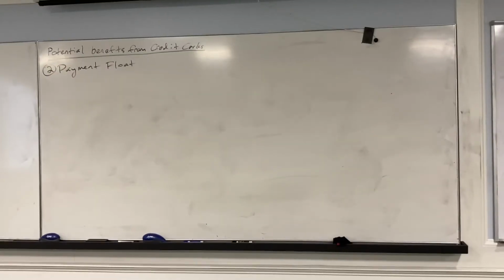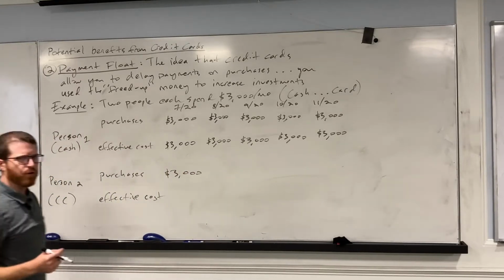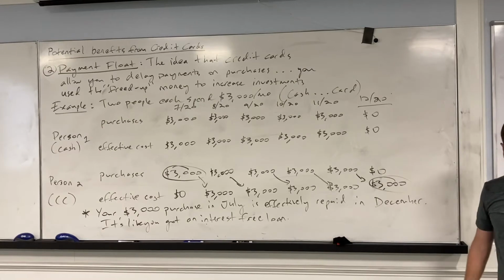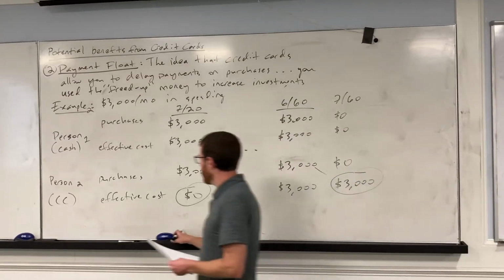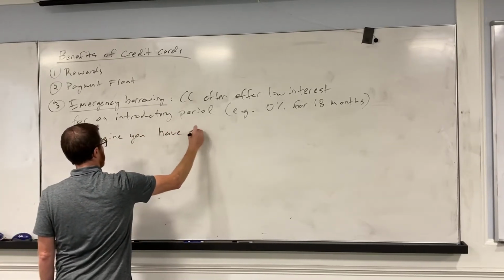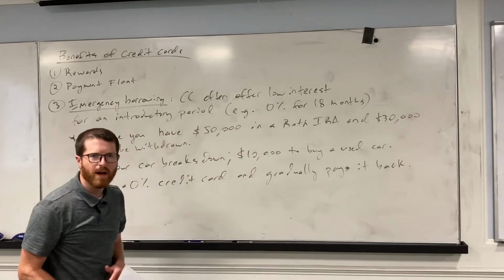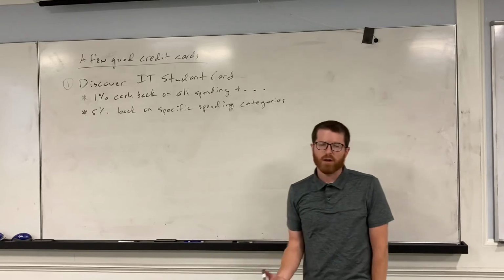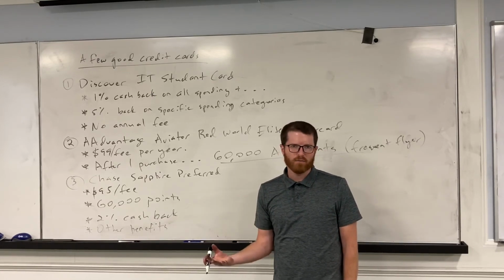Credit Cards (part 2)